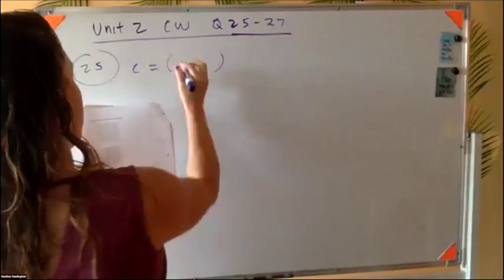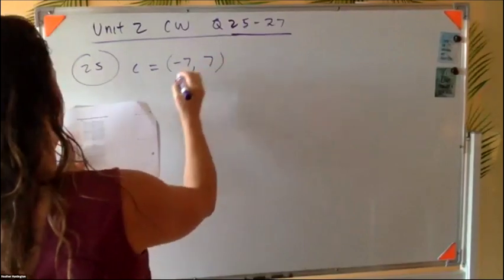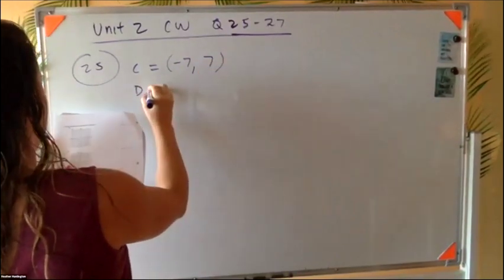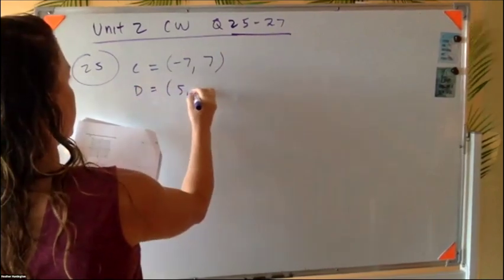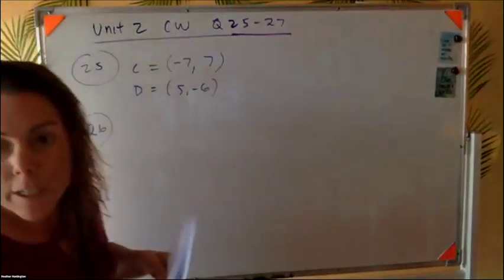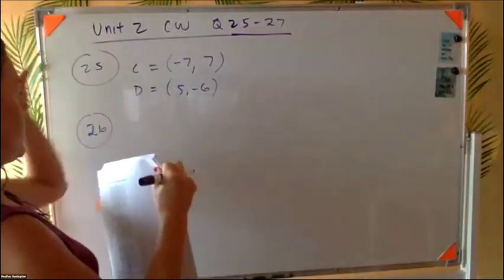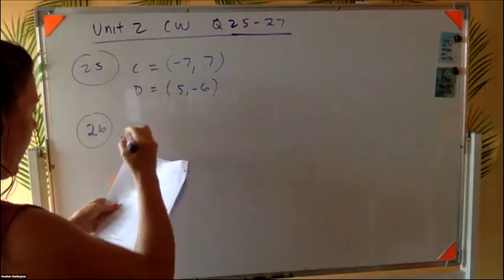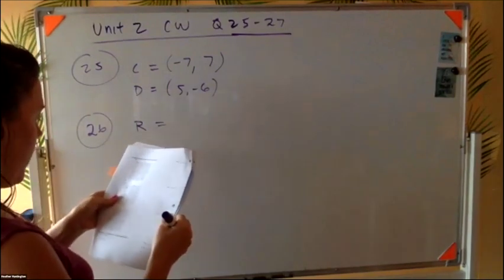Unit 2 CW Q25-Q27 - Give Coordinates of Point on a Graph